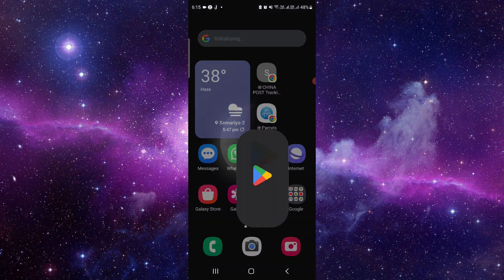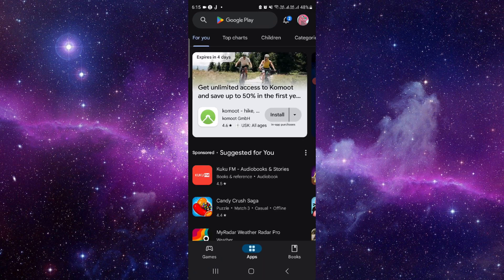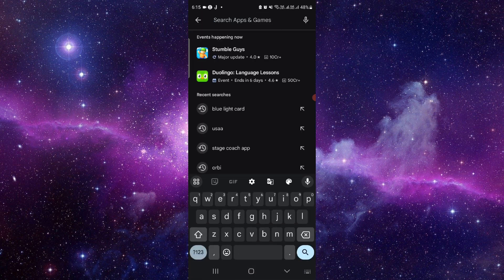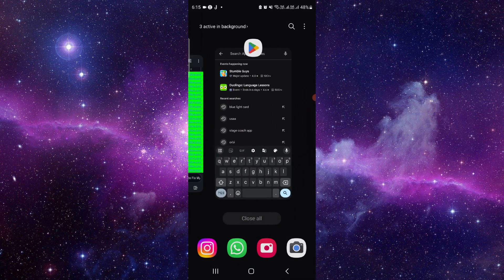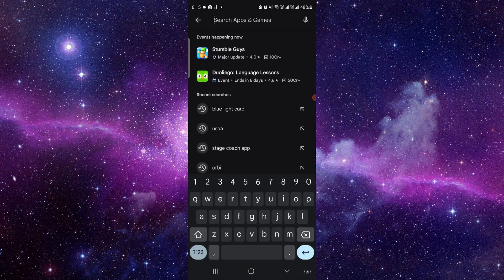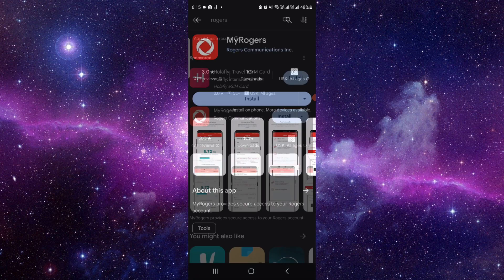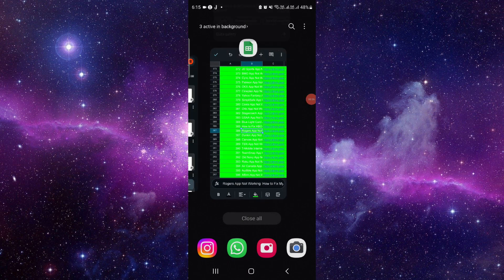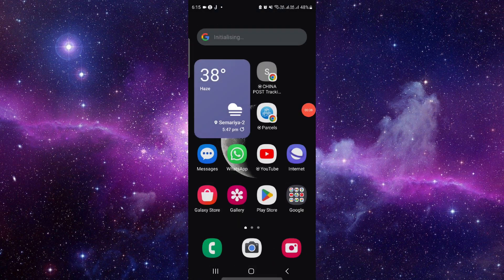✅ How To Download and Install Rogers App (Full Guide)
Manage your Rogers account and services with ease using the Rogers App! This comprehensive guide provides step-by-step instructions for downloading and installing the app on your device. From tracking usage to paying bills, the Rogers App offers convenient solutions for staying connected. Watch now and streamline your experience with Rogers using the Rogers App!

Key Learning Points:

Step-by-step instructions for downloading and installing the Rogers App
Tips for managing account settings, tracking data usage, and accessing support services effectively
Overview of key features and account management functionalities